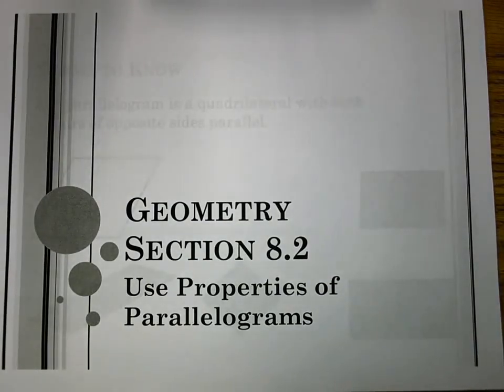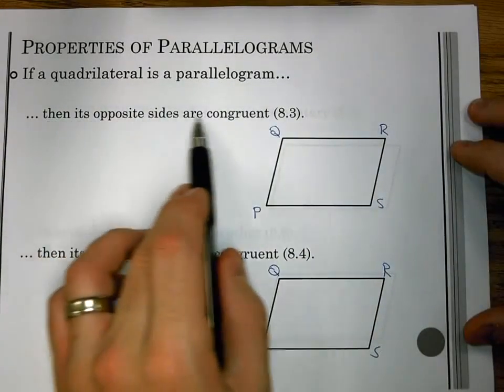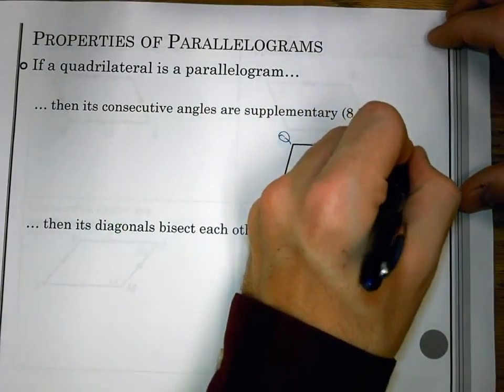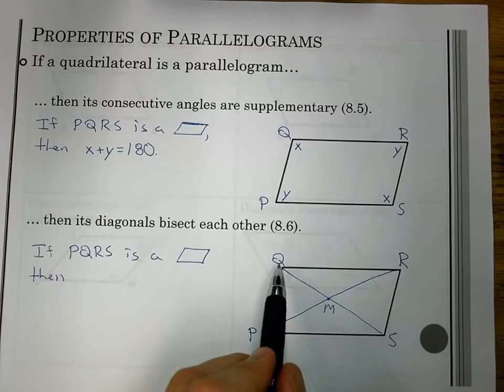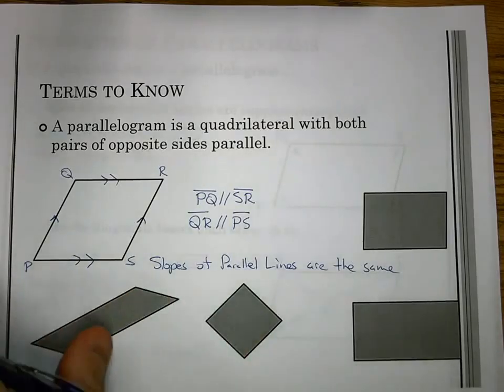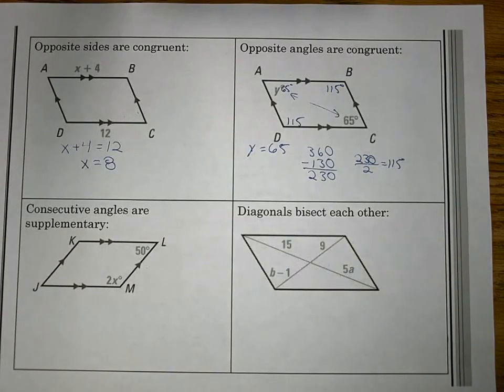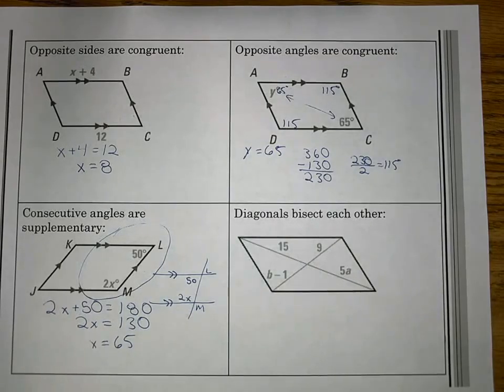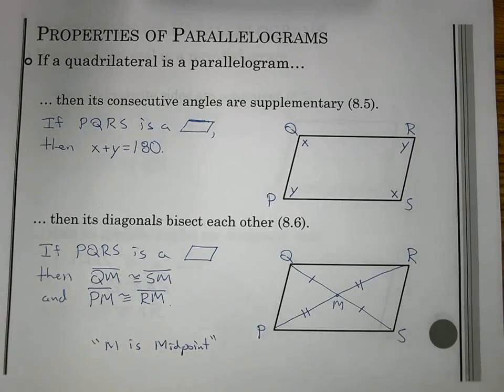Sec 8 2 Properties of Parallelograms